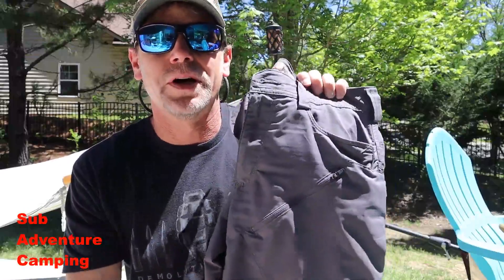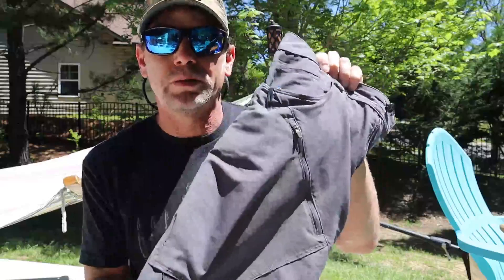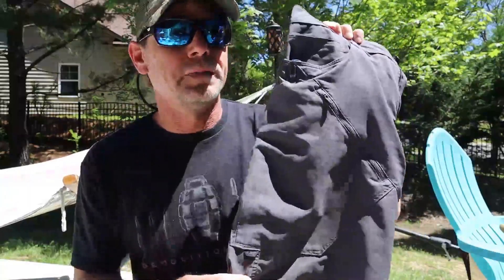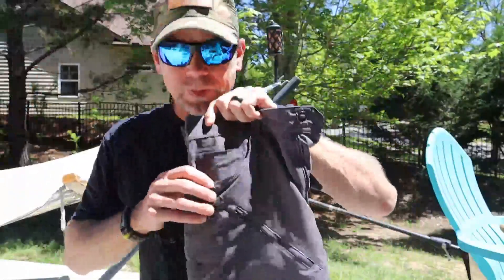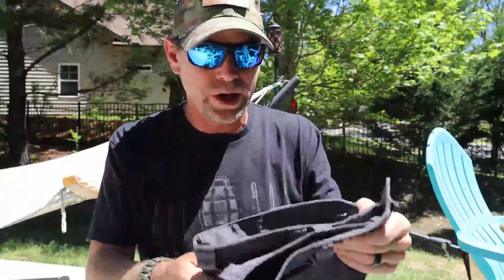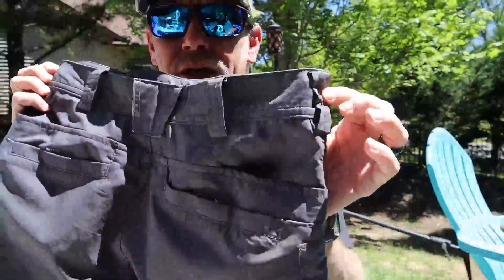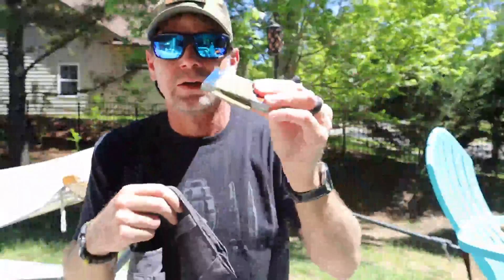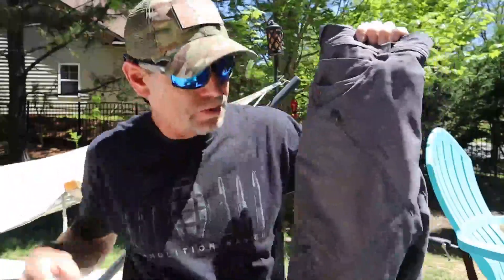5.11 Ridge shorts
Another win from 5.11. I have worn these shorts a lot and have loved them!